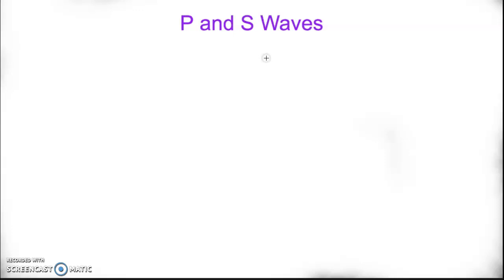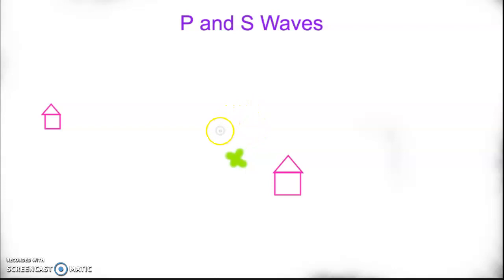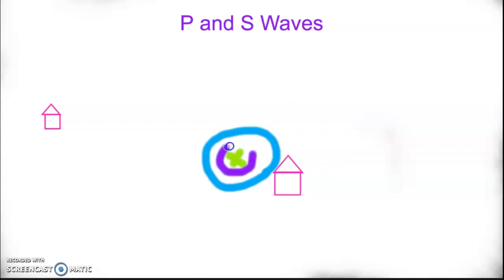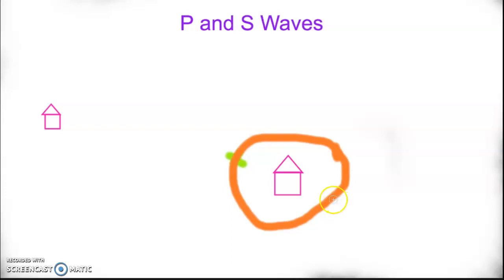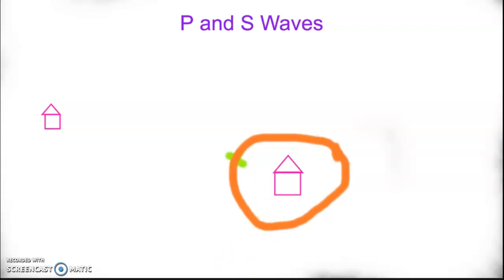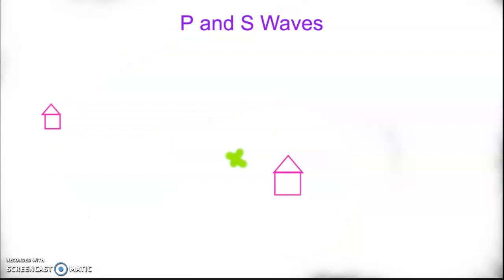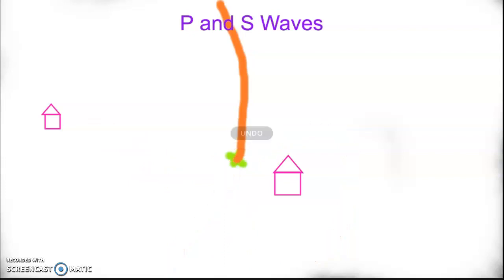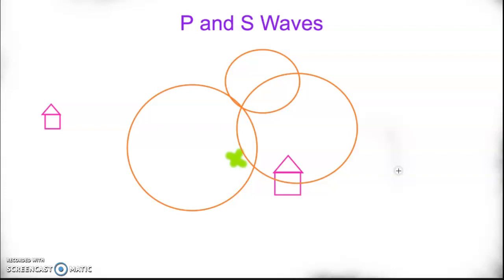Calculating distance to an earthquake